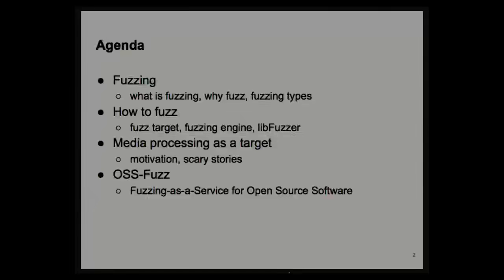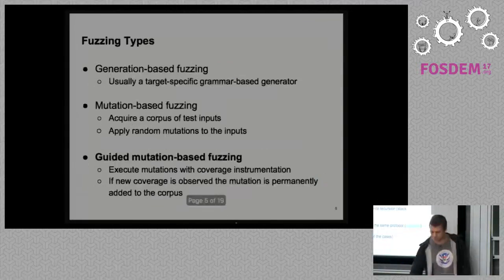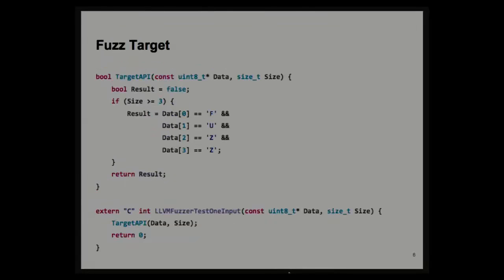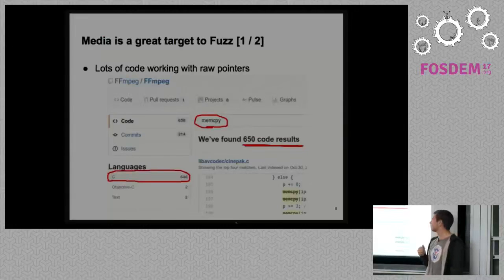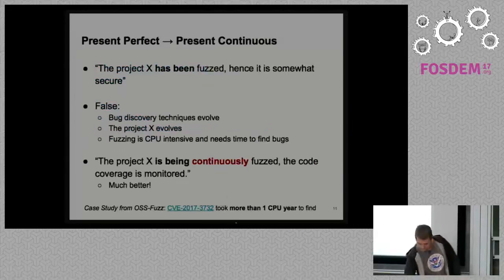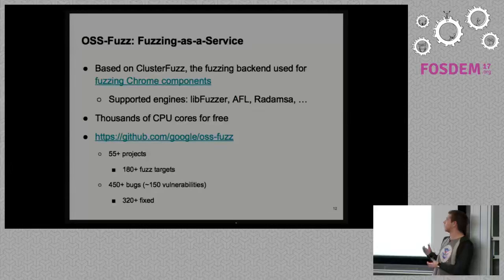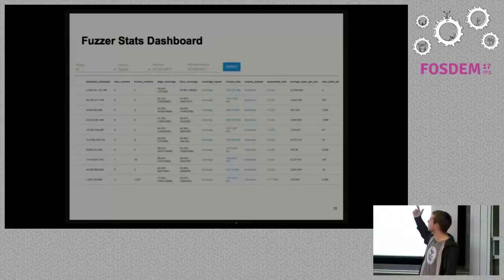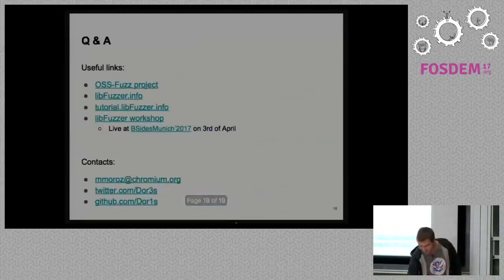Modern Fuzzing of Media processing projects Keeping media processing secure and stable